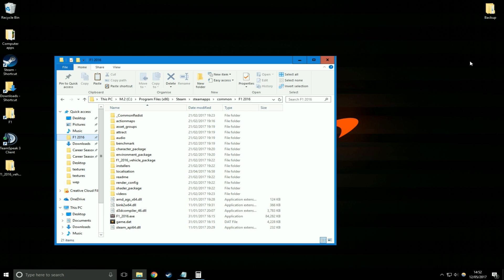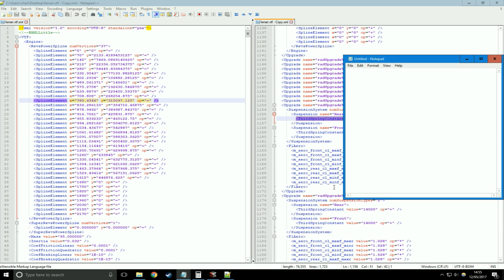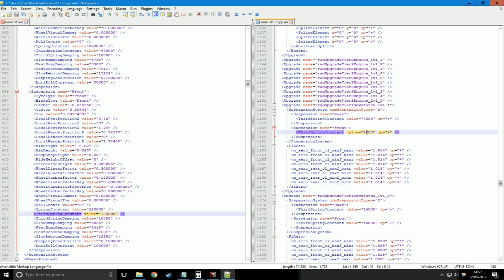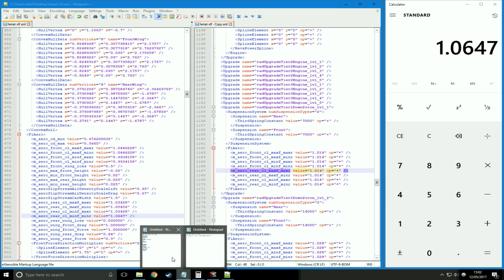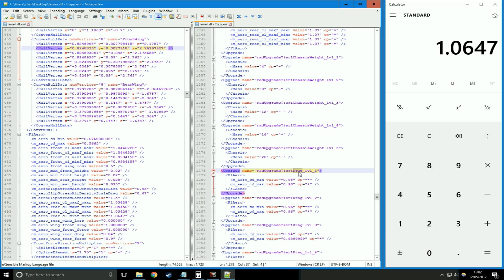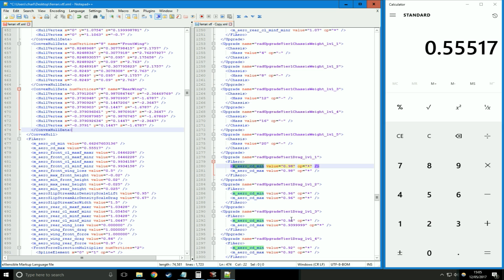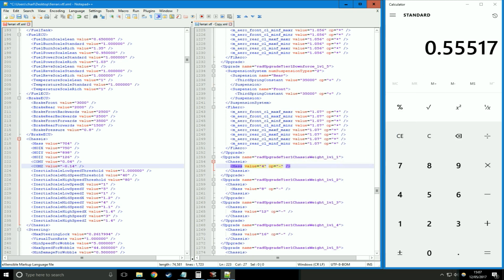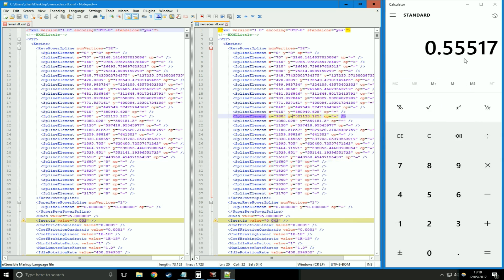F1 2016 Manual Performance Modding Tutorial In-Depth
An in-depth look at how to manually mod performance in F1 2016
Programs Used: